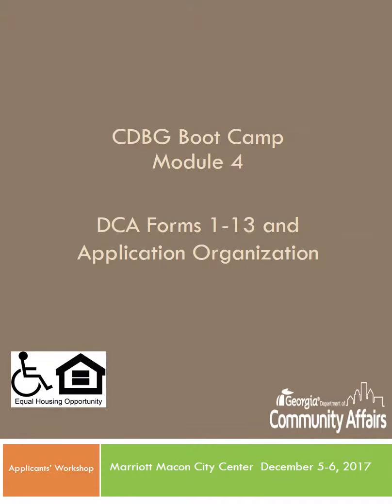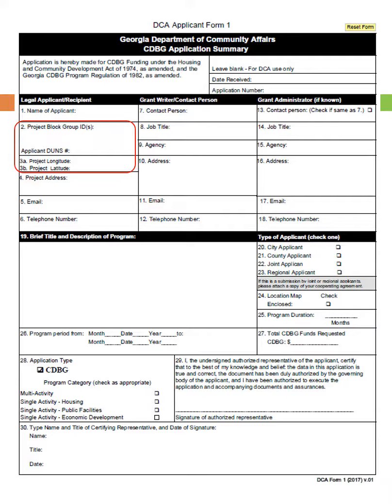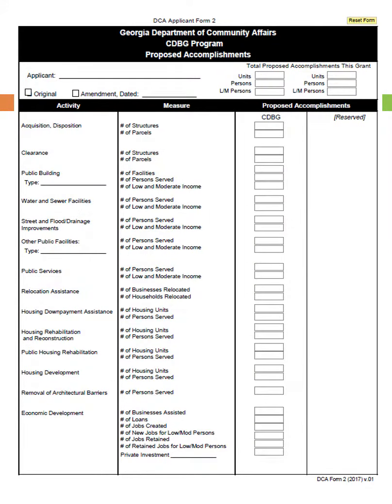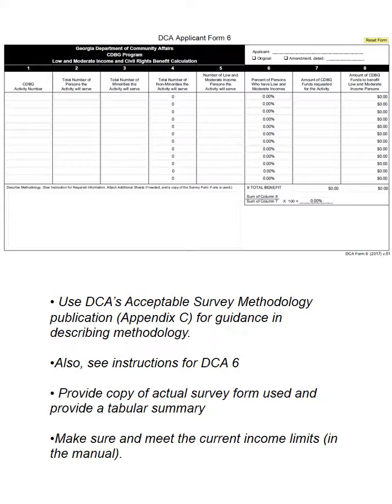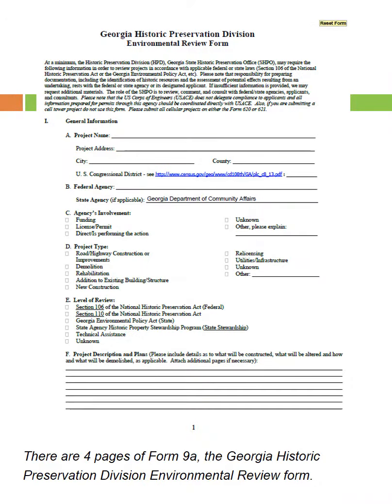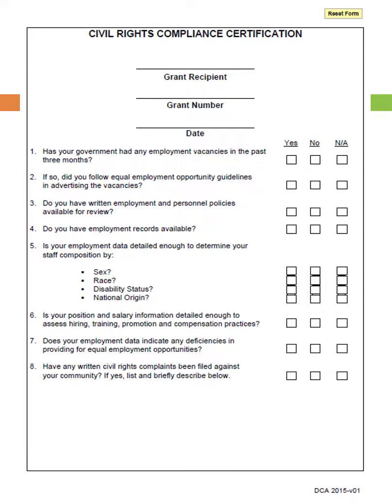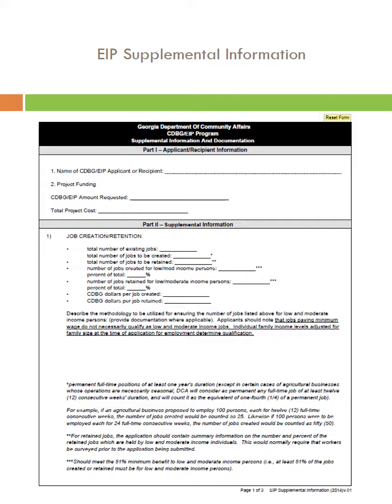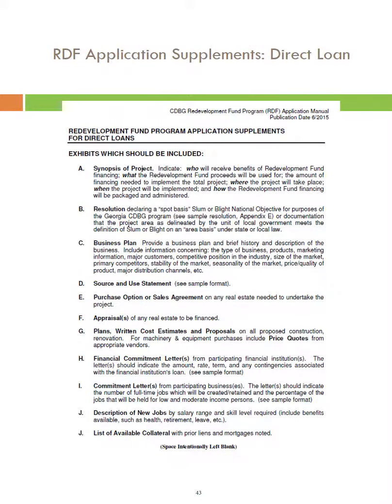CDBG Boot Camp Module 4